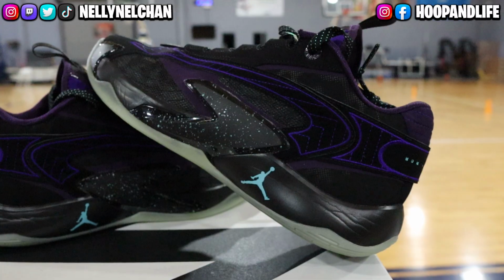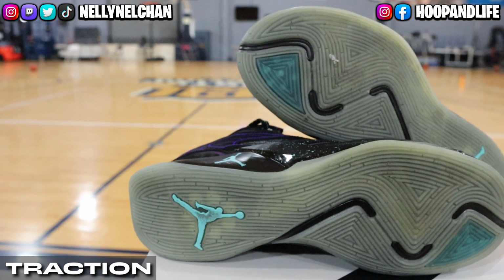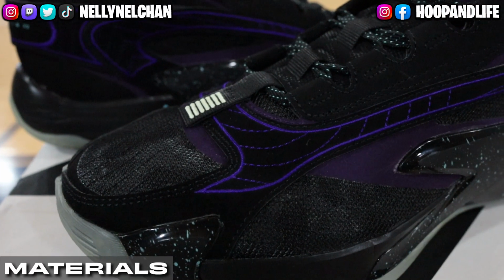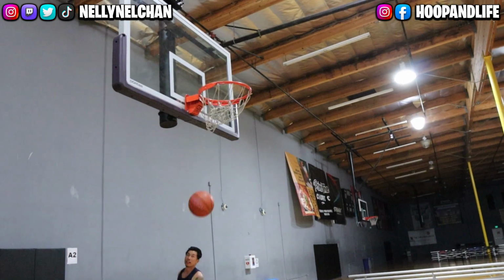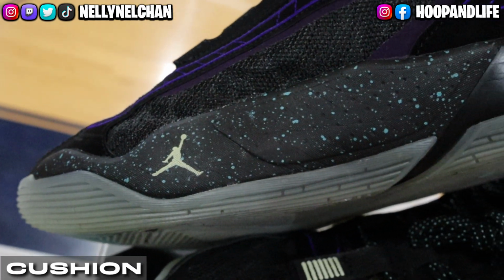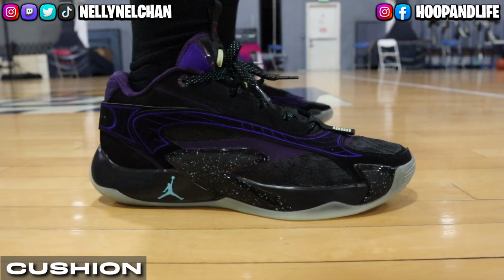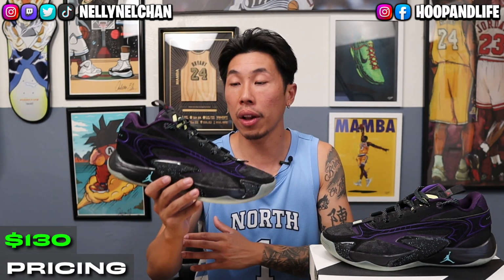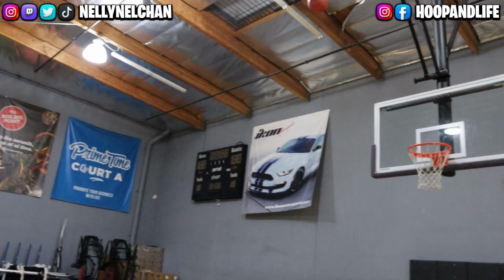WATCH BEFORE YOU BUY the Luka 2 Performance Review!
SUPPORT YA BOY & COP SOME HOOP AND LIFE MERCH!